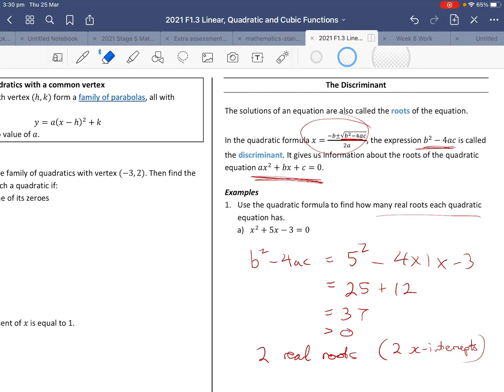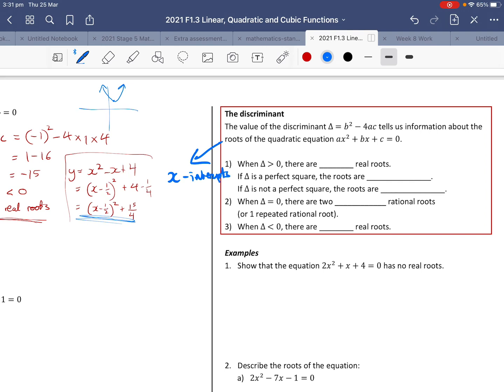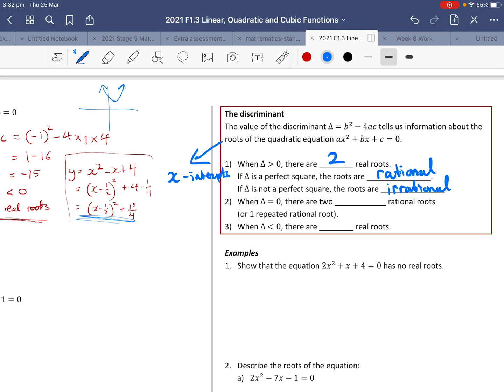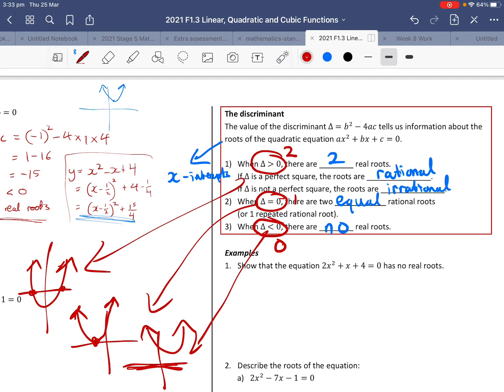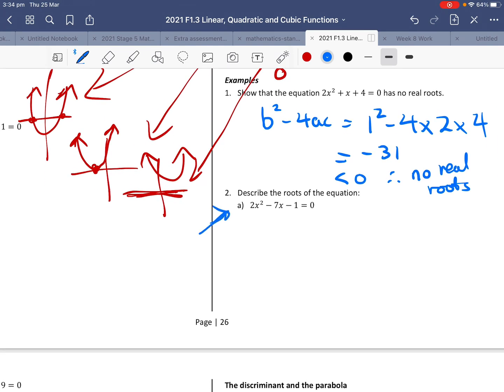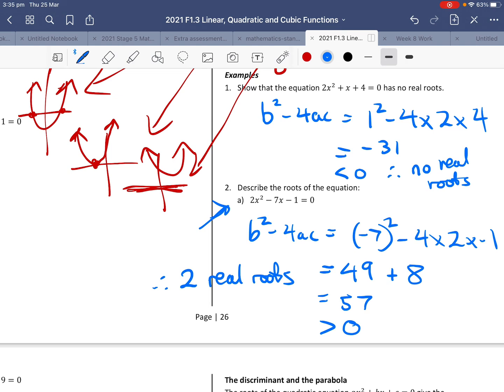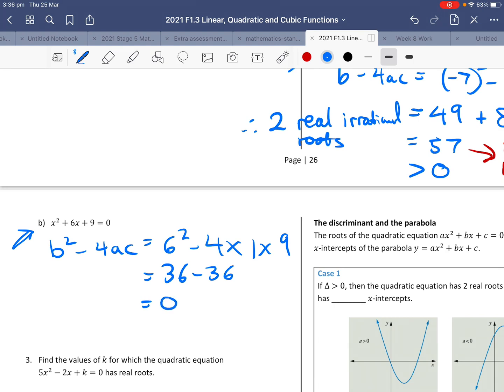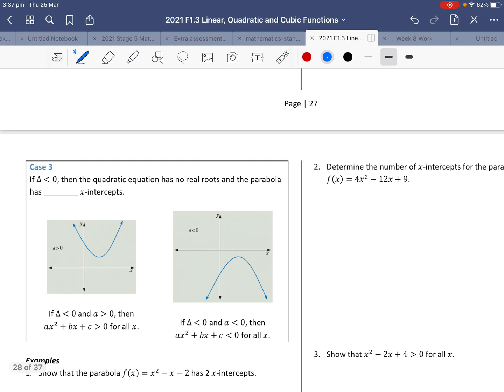Quadratic functions: the discriminant